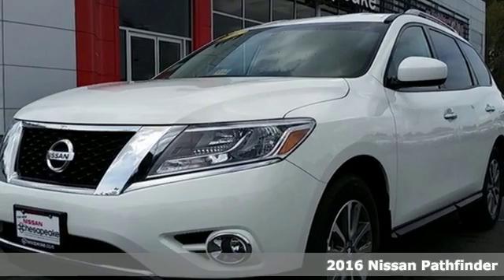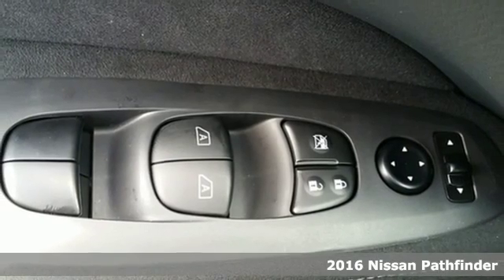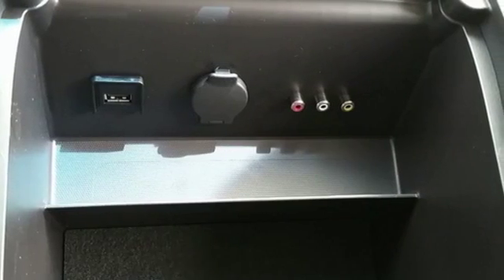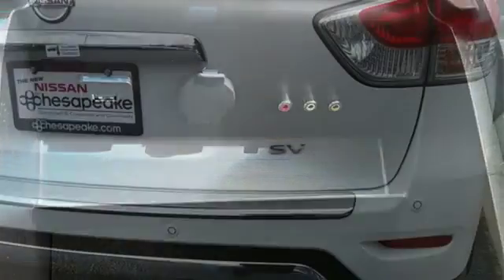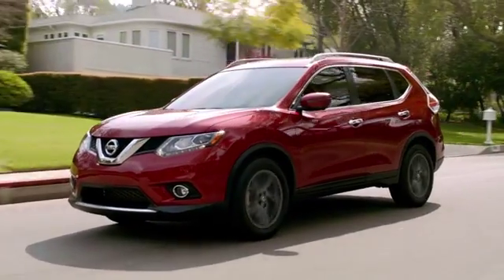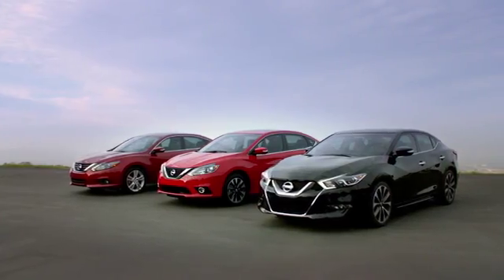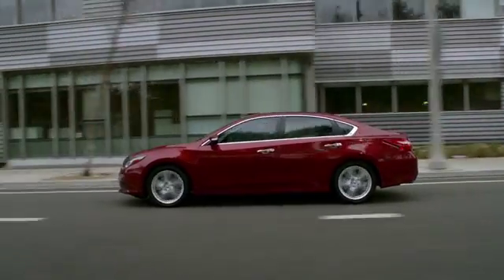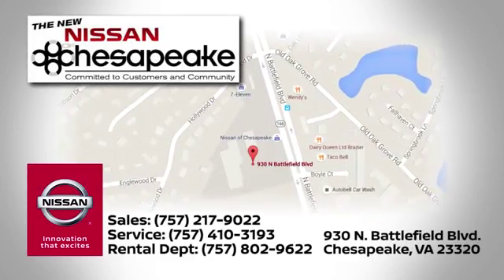2016 Nissan Pathfinder Chesapeake, VA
Phone:

Year: 2016
Make: Nissan
Model: Pathfinder
Trim: SV
Engine: 3.5L V6
Transmission: Xtronic CVT
Color: White
Interior: Charcoal
Stock #: GC609794
VIN: 5N1AR2MN5GC609794
 Price does not include tax, title, tag and $699 dealer processing fee. Price includes: $1,500 - Nissan Customer Cash - Pathfinder. Exp. 05/31, $500 - NMAC APR Captive Cash. Exp. 05/31

Address:
930 N. Battlefield Blvd.